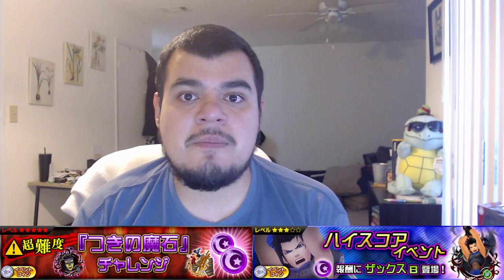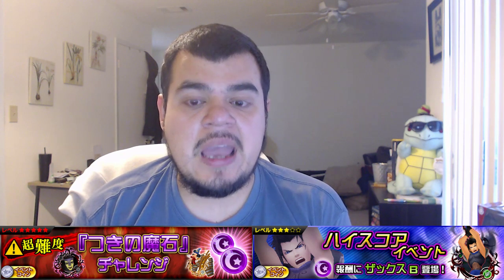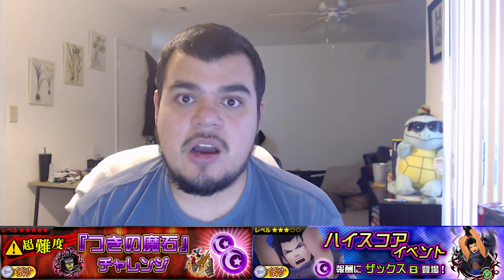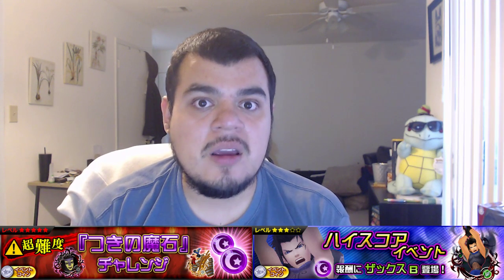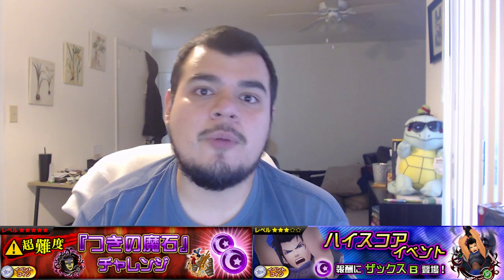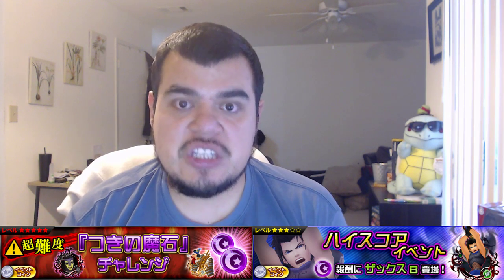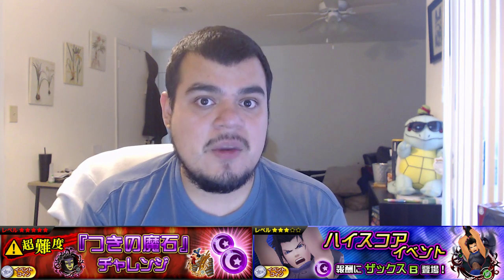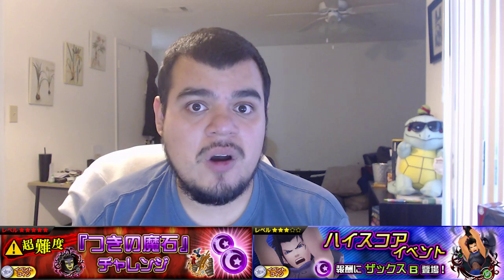SENA! We Want More Moon Gems!! | KHUx Global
What's up guys! So in this video I talk about an issue that needs to be addressed to Square Enix that we need more moon gems in the global version of Kingdom Hearts Union Cross. Please support this small cause and spread the word, have others do the same to get the word that we need to have this changed!!